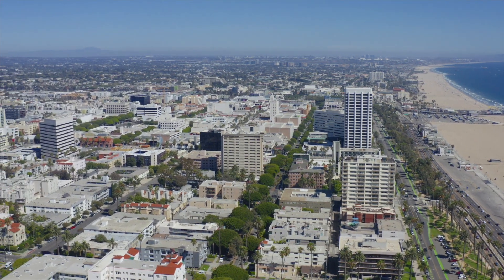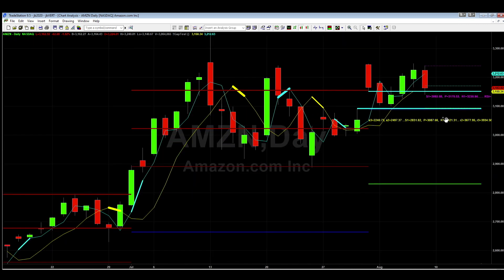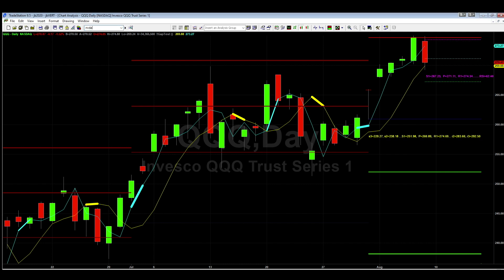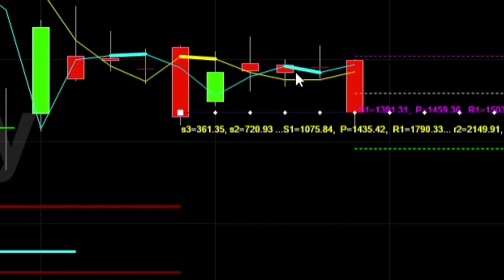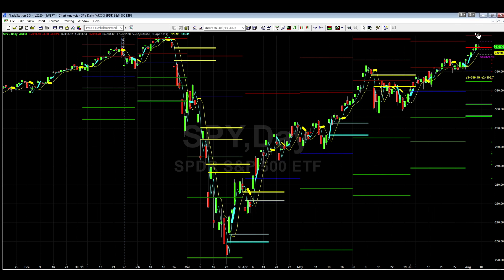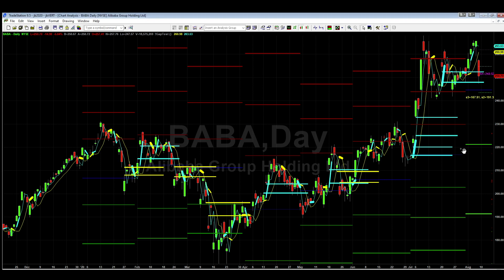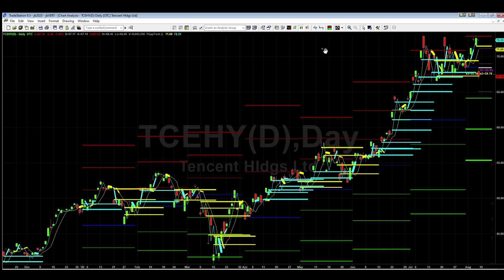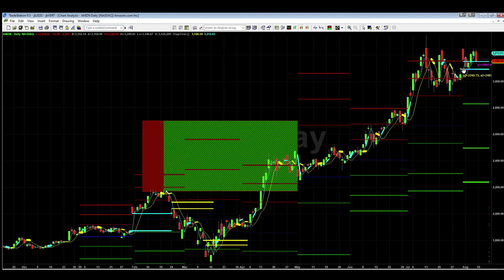STOCK MARKET SELLS OFF AT RESISTANCE AAPL AMZN AMD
The stock market sold off from some all-time highs in Tech, many equities coming off Monthly Resistance. AMD AMZN AAPL NVDA and more, and Sector rotation begins.